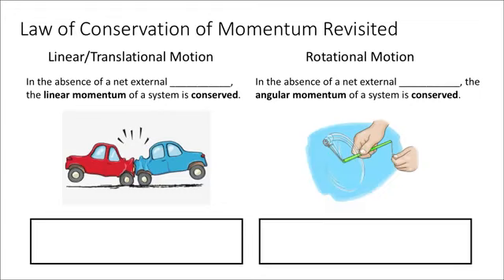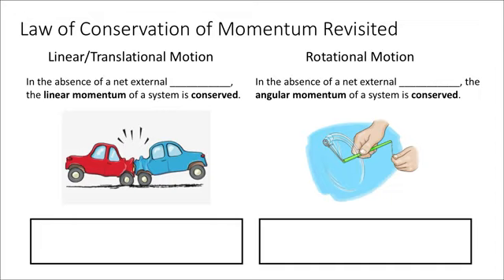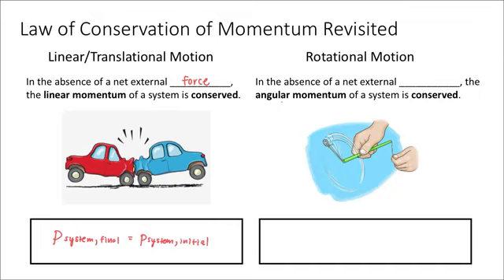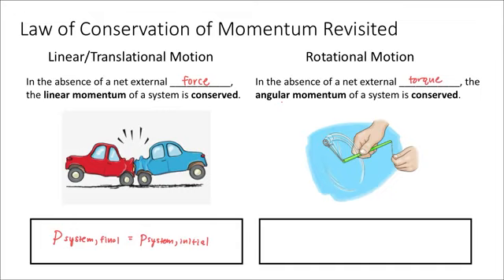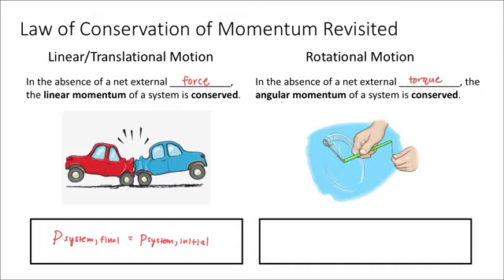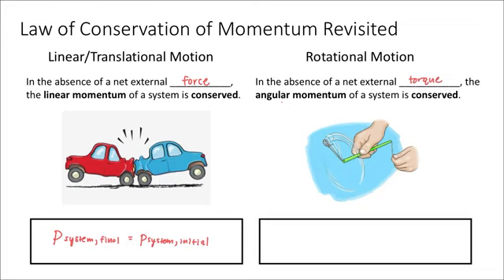Angular Momentum (Part 4) - Conservation of Angular Momentum